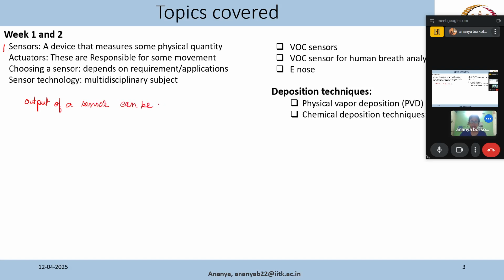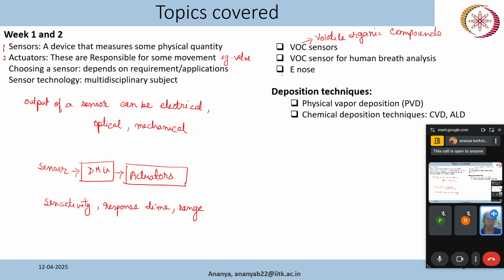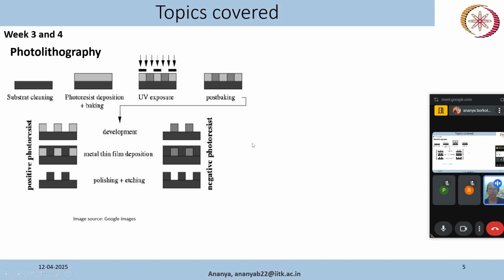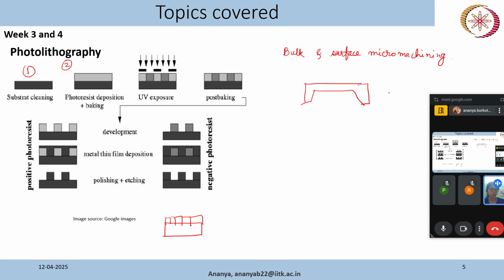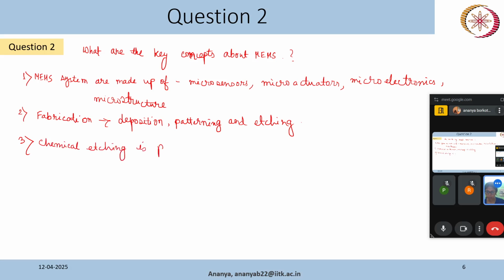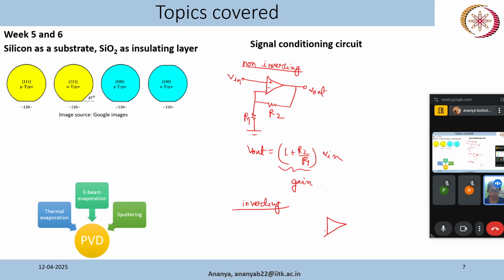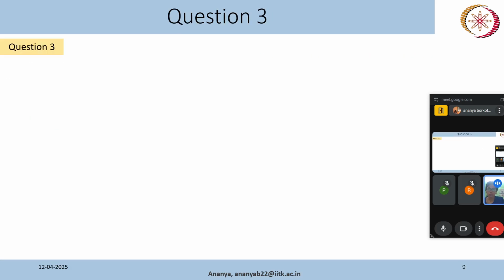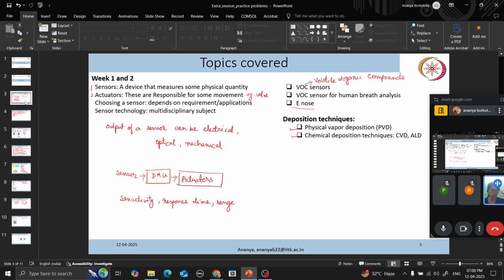Extra Session Sensors and Actuators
Extra live session